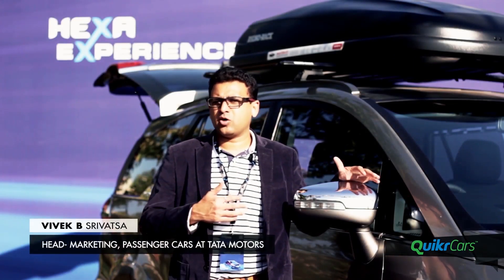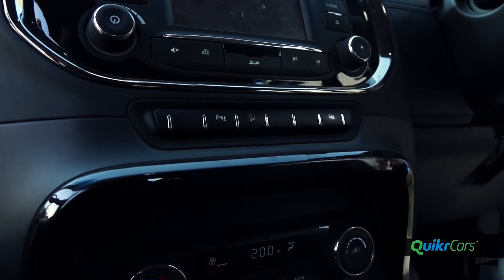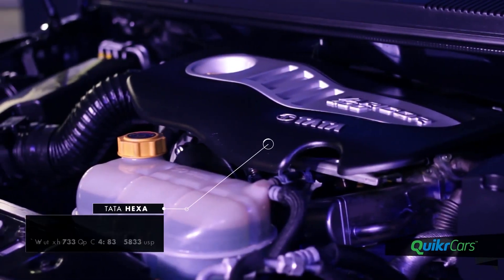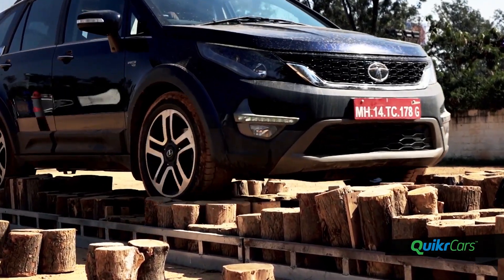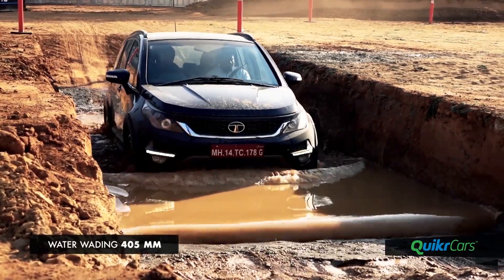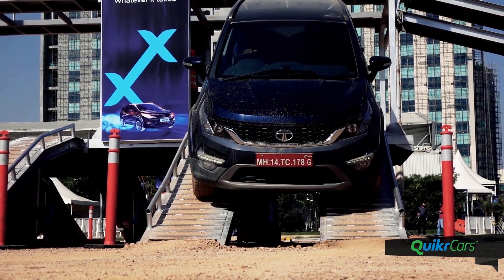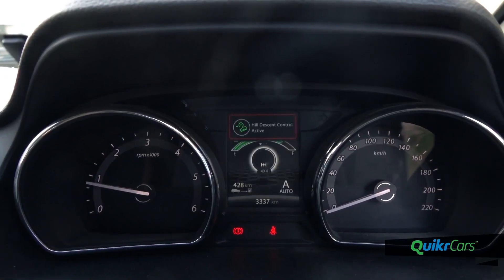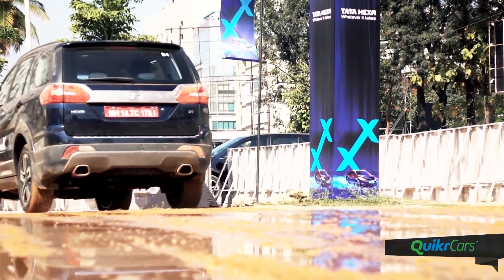Tata Hexa Off-Road Experience Drive | QuikrCars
The Hexa may not be a hardcore off-roader like the Tata Safari, but the kind of rough and rugged stuff the Hexa can pull off is truly impressive for a machine that’s branded as a lifestyle vehicle.